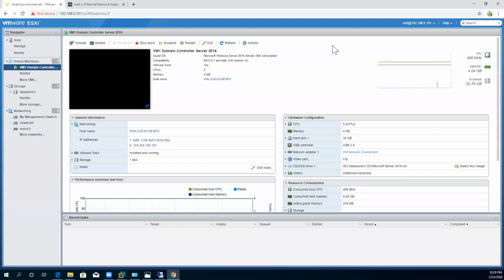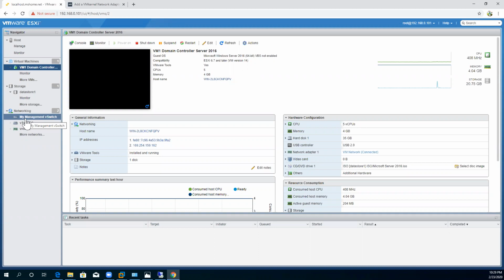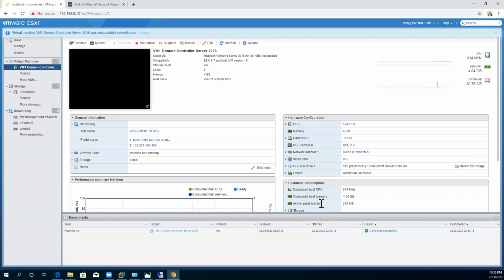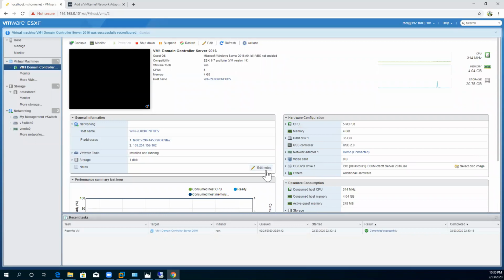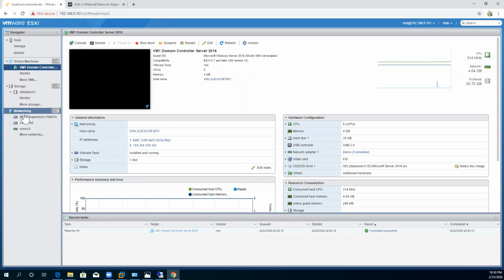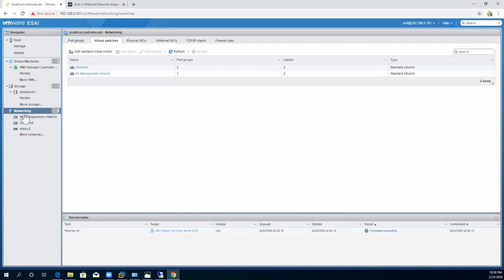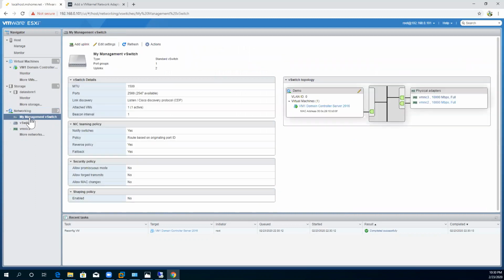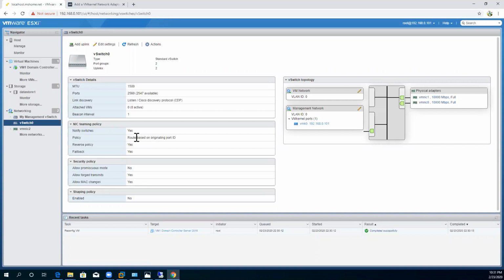Lecture 36 How to Create and Manage Virtual Switches in Detail with Lab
How to Implement & Deploy Virtual Switches for Virtual Machines & Creating Isolation for Management and Default Switch

Requirements

Who this course is for:

System technician
System support
Network technician

    vSphere Licensing

    Summary